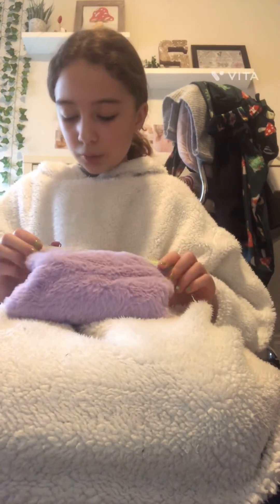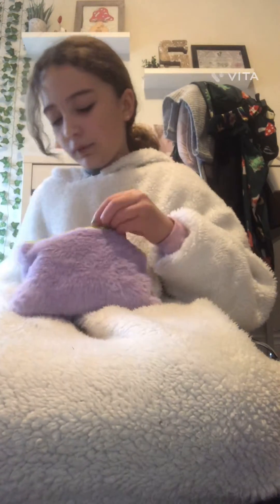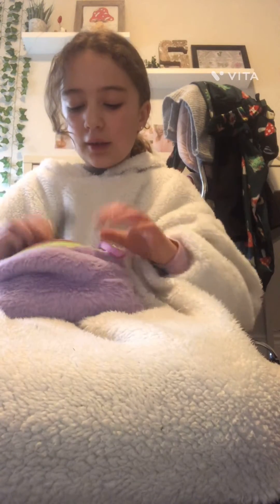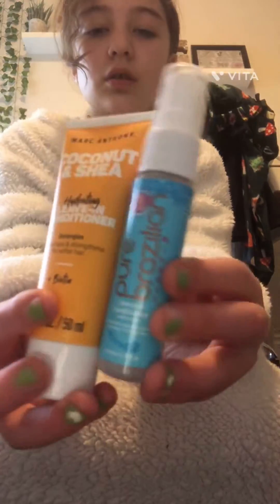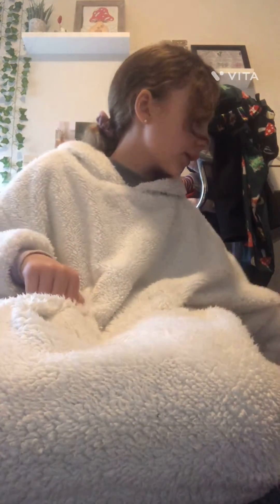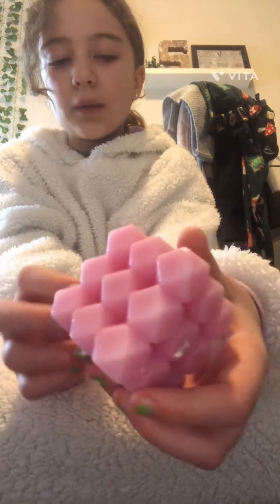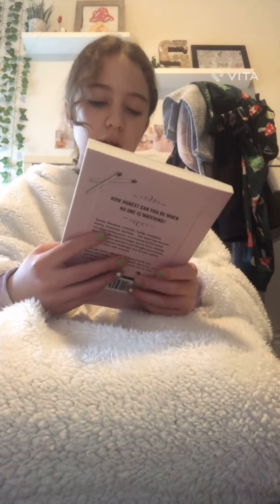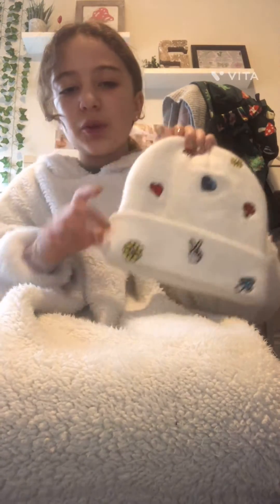Christmas haul I know I’m late